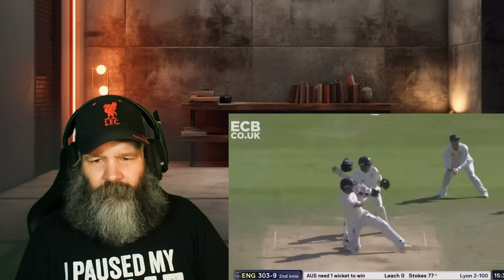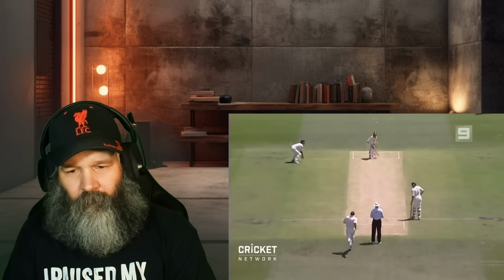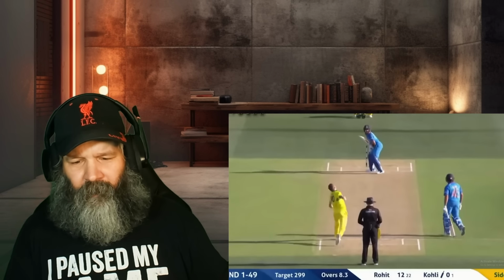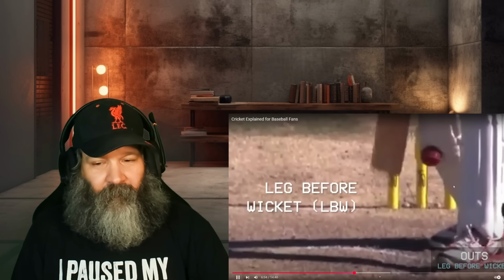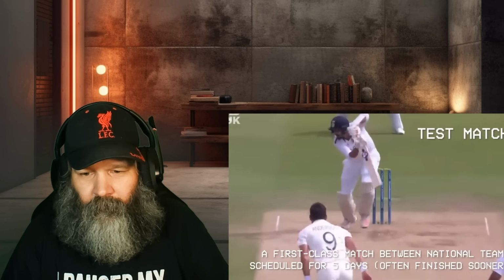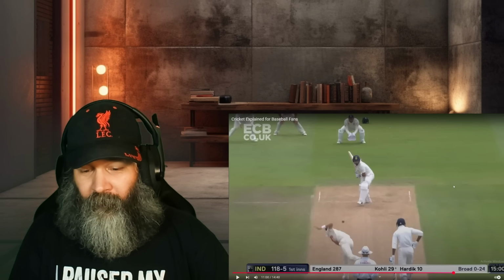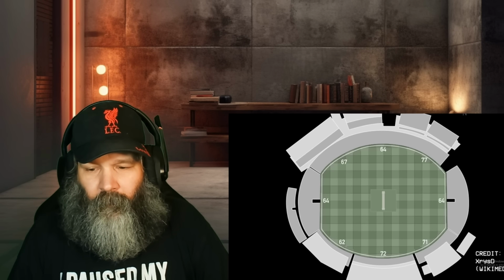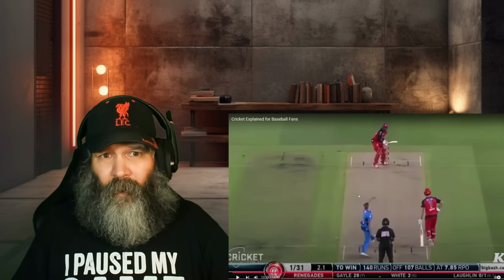Makes Total Sense! American Reacts to Cricket Explained for Baseball Fans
So after this reaction, to Cricket Explained for Baseball Fans, the sport of cricket actually makes sense.

Makes Total Sense! American Reacts to Cricket Explained for Baseball Fans, Cricket Explained for Baseball Fans, Cricket, cricket explained, cricket rules, cricket rules reaction, American Reacts, reaction, reaction video